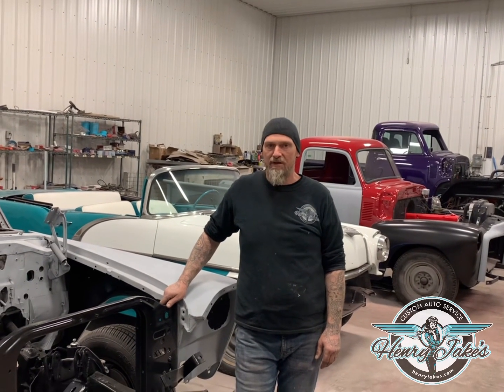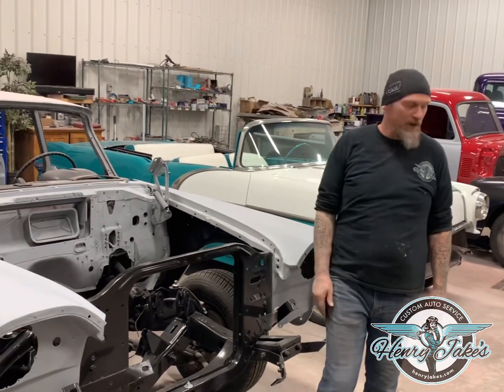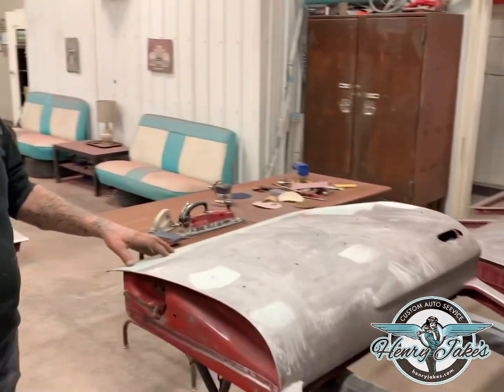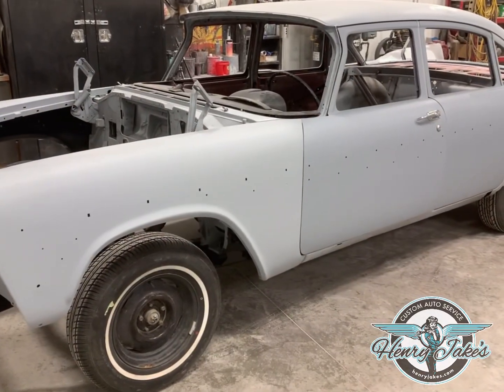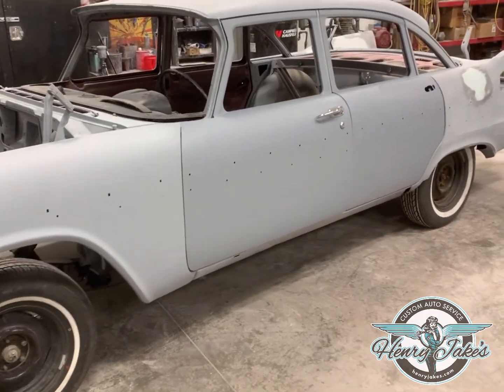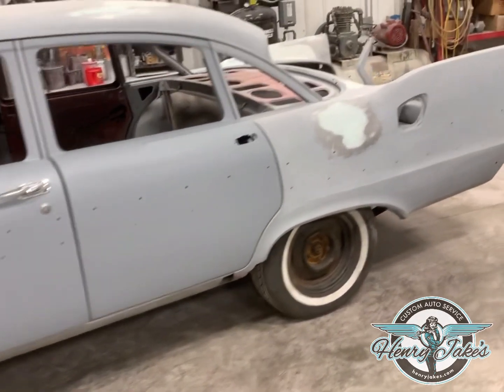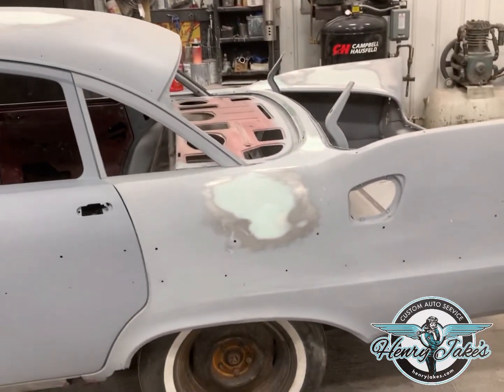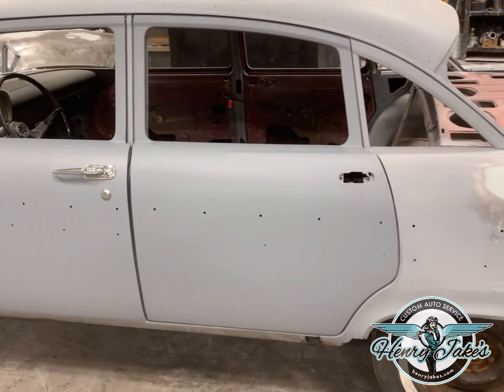1957 Dodge Mayfair Progress Update